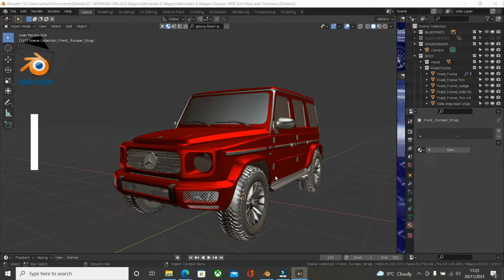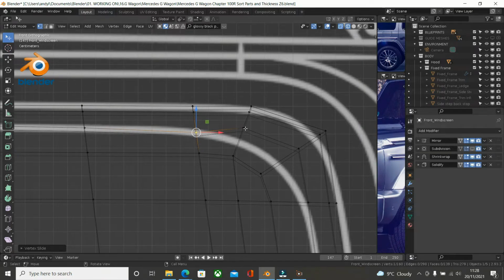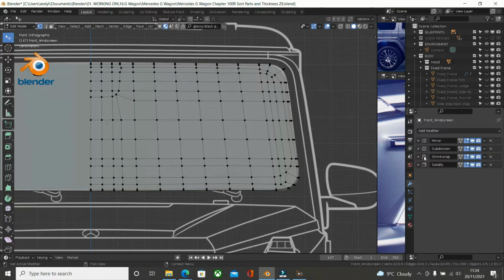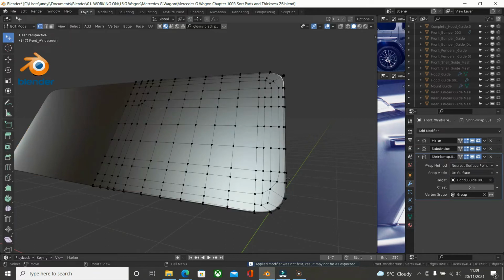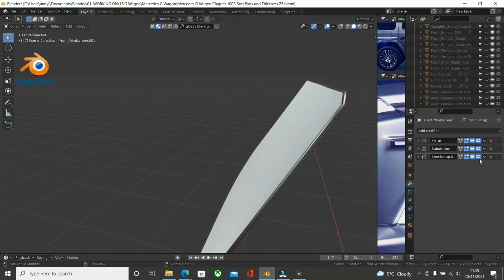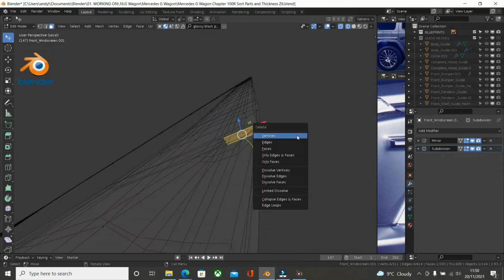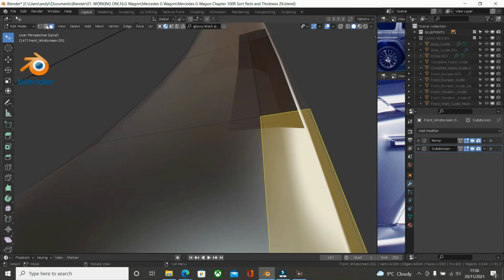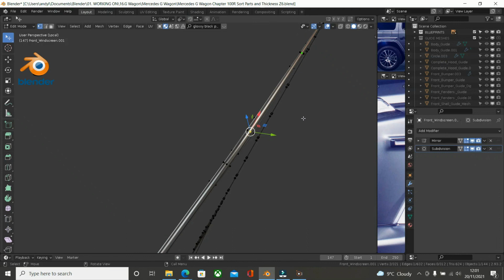How to model 3D Cars in Blender Mercedes G Wagon Episode 35 - Finishing off the model Pt 5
How to model 3D Cars in Blender  Mercedes G Wagon Part 35 - Finishing off the model Pt 5 in this episode I create the front windscreen border.

Up to starting the rims I had followed The Natural Art Freaks great tutorial series but when i restarted the model I decided to go my own way.
This video is the start of my process of finishing the model by adding thickness to the panels, organising the outliner and then on to texturing, rendering,rigging and fnally animating the model.

This video is part of a series of videos which shows my progress in modelling a Mercedes G Wagon. I will add to this in future videos and highlight the two other vehicles I have modelled and finished, One being a Wrangler Jeep the other a Chevrolet C7 Corvette